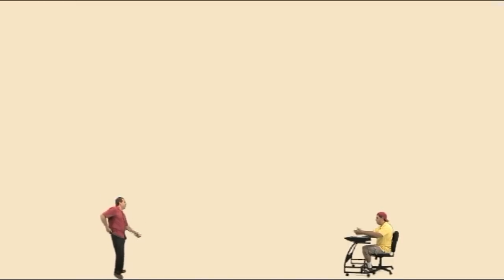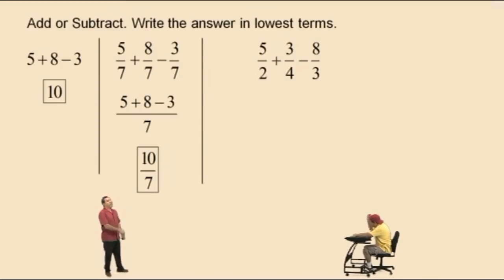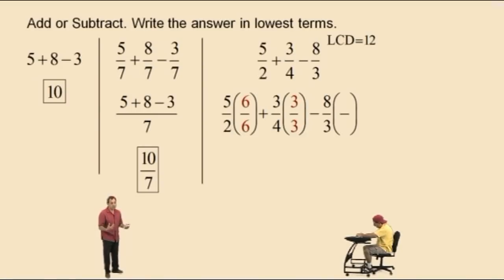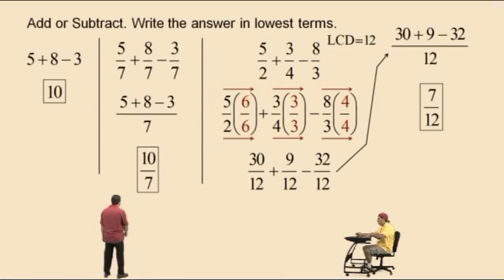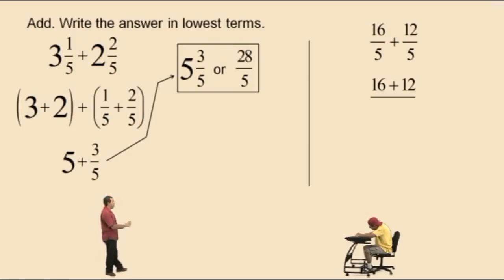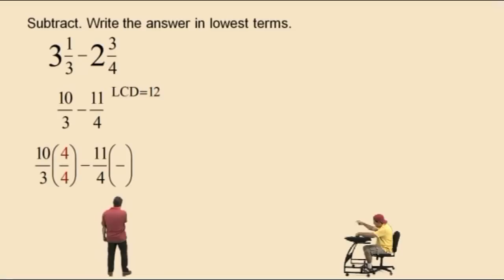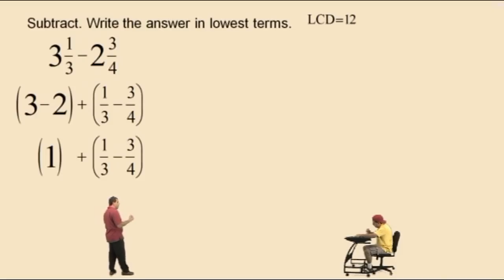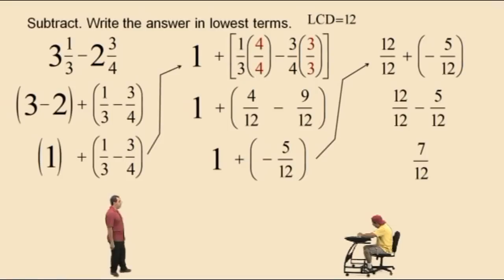Fraction Review Part II